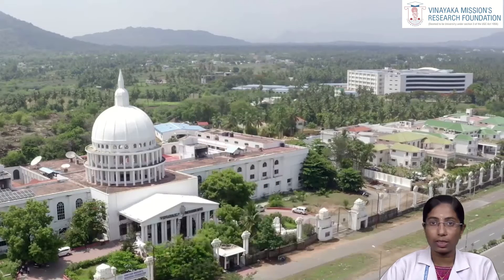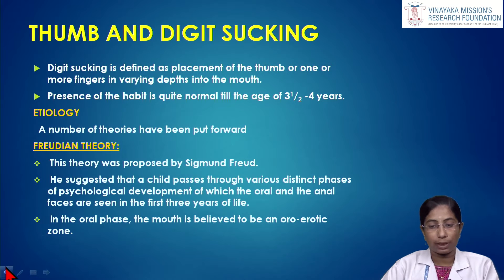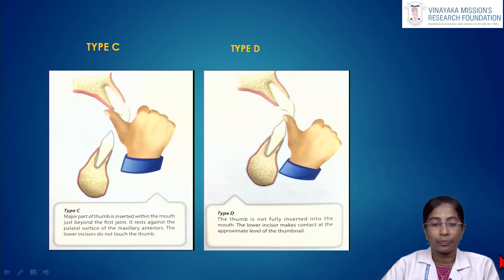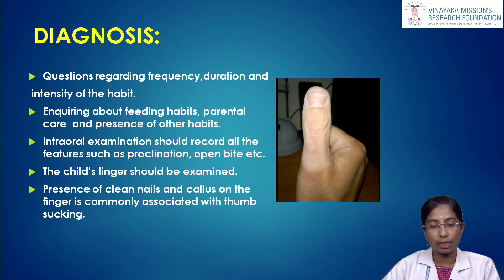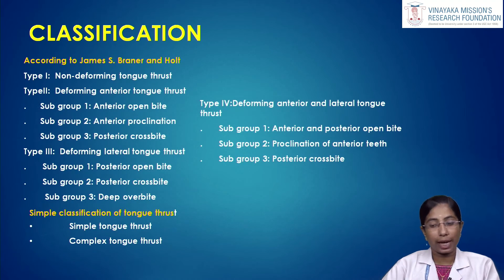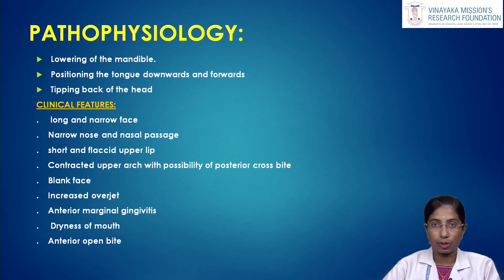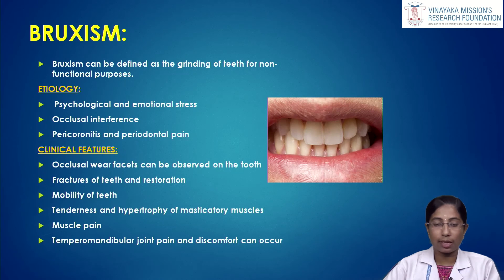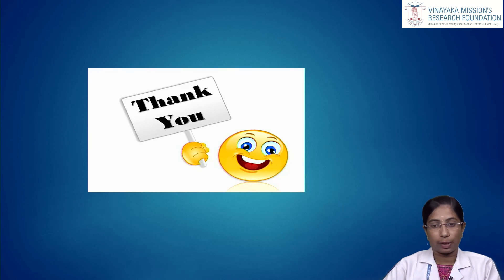Dr Elankalal Department of Orthodontics Oral Habits